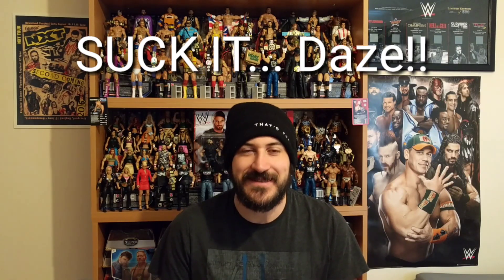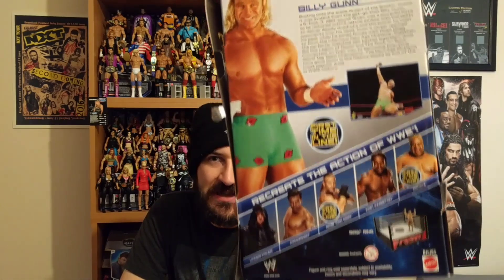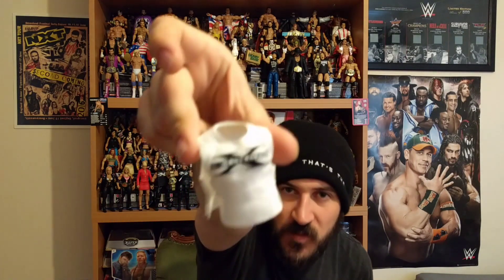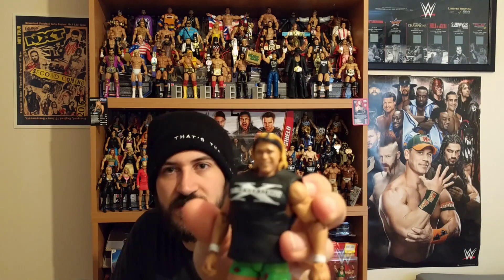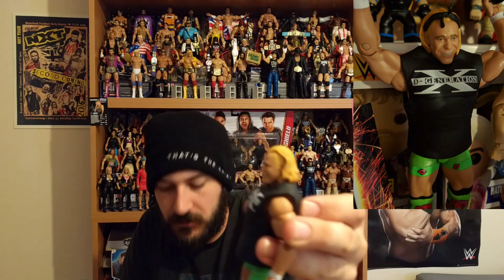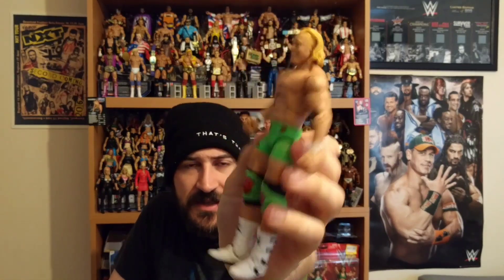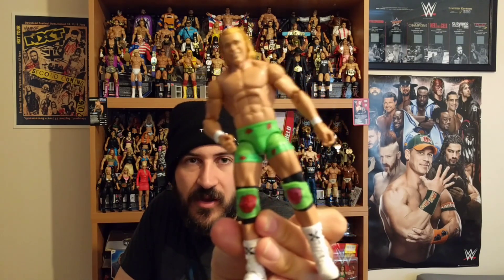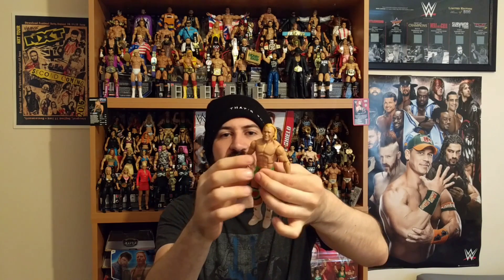Billy Gunn Elite 27 - WWE Mattel Figure Review & Unboxing